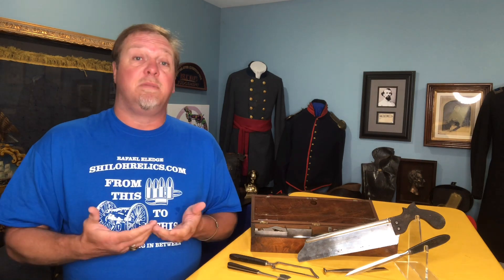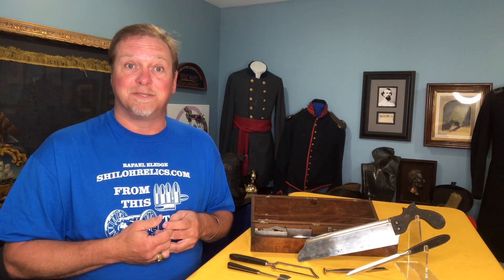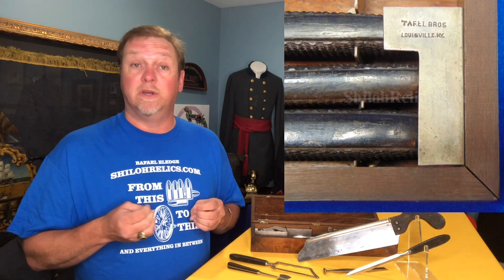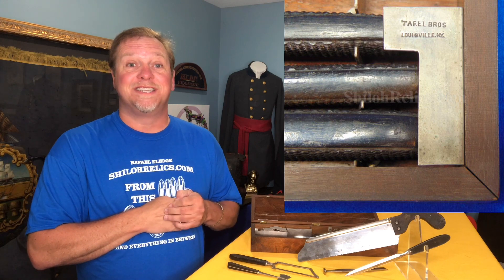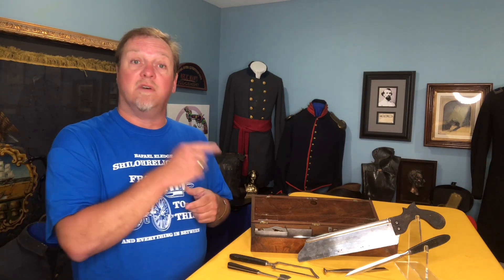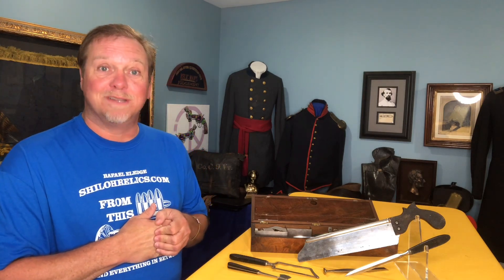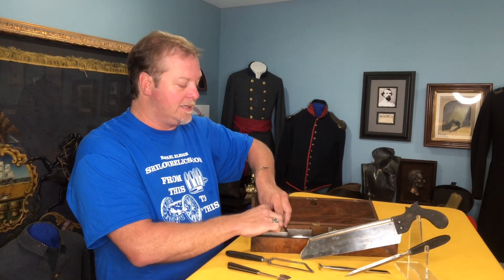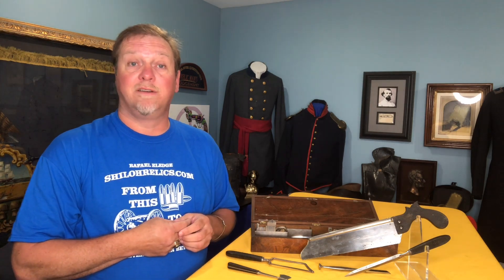Late 1800's Surgeon's Amputation Kit by Tafel Brothers of Louisville, Kentucky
Informational Video by Rafael Eledge of ShilohRelics.com about a Late 1800's Surgeon's Amputation Kit by Tafel Brothers of Louisville, Kentucky